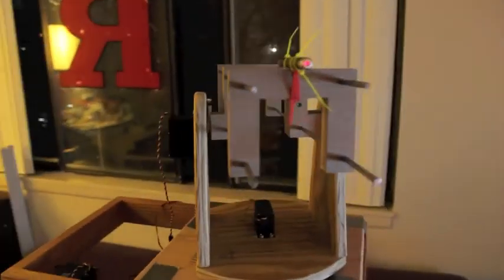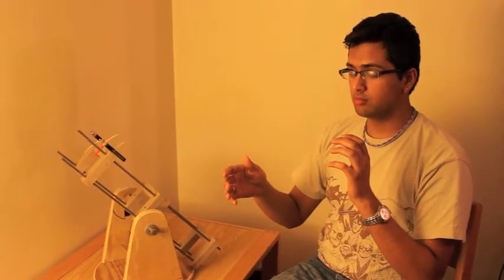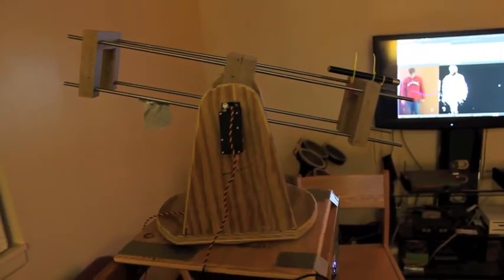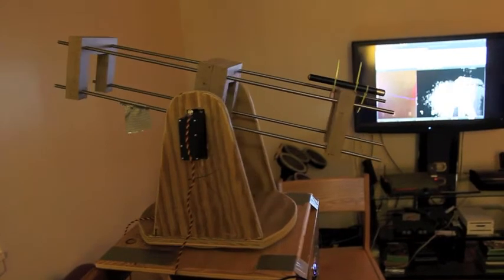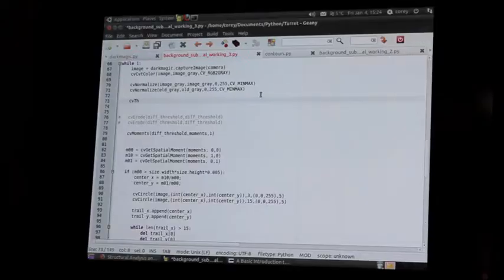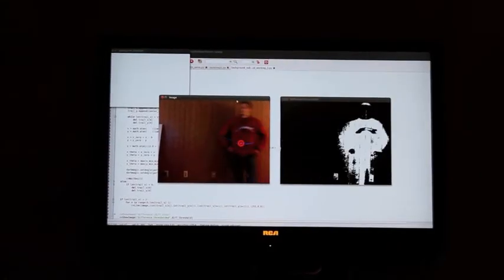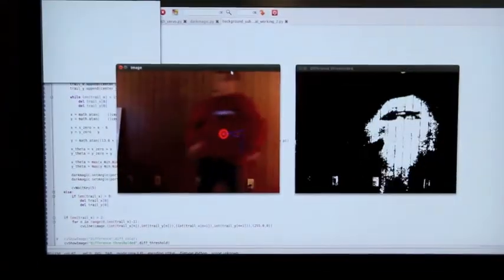Project SABR Autoturret - Prototype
A brief video of the progress made so far on Project SABR